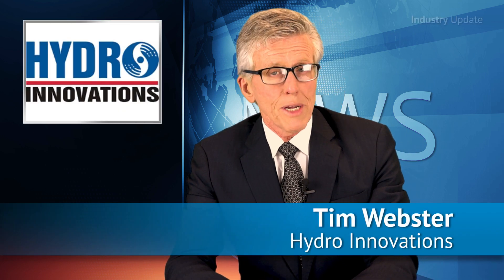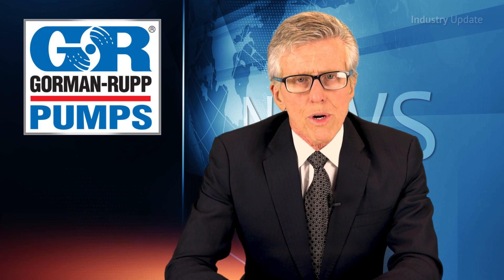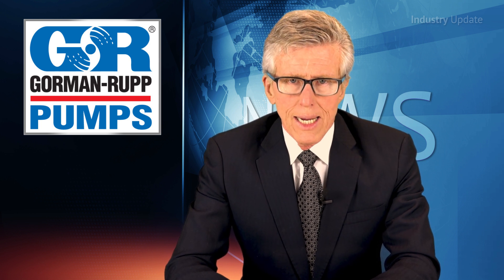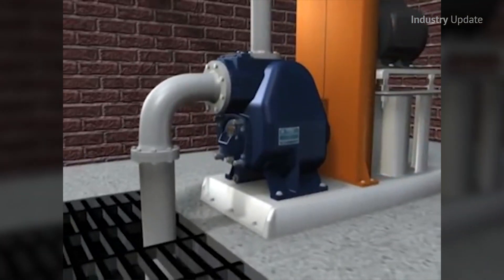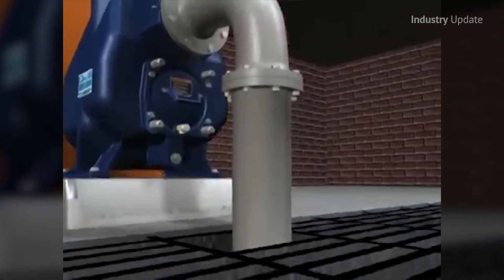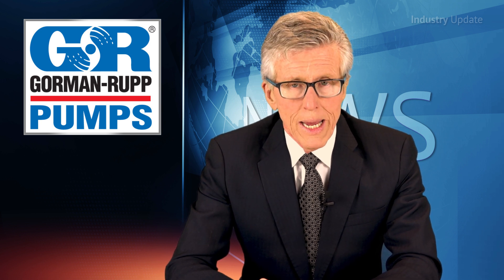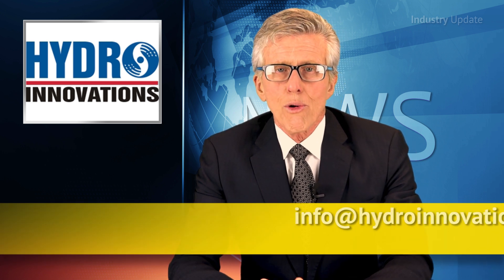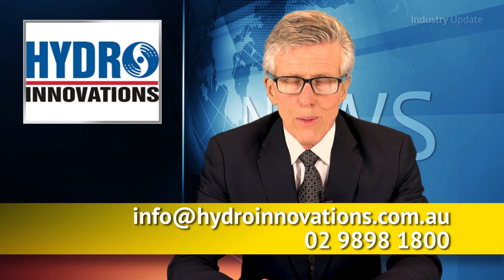Industry Update: Hydro Innovations - Wastewater Pump Efficiency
Tim Webster and Industry Update Manufacturing Media present the range of Gorman-Rupp pumps available from Australian pump distributor, Hydro Innovations.